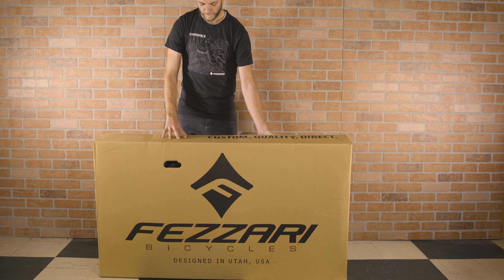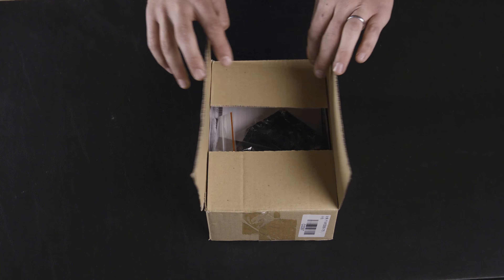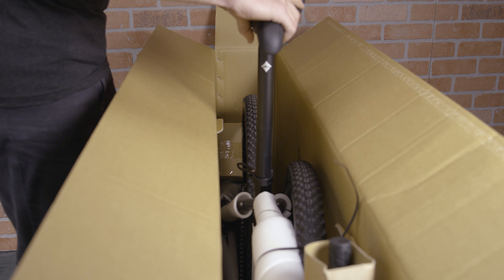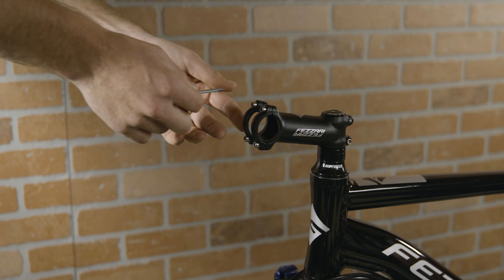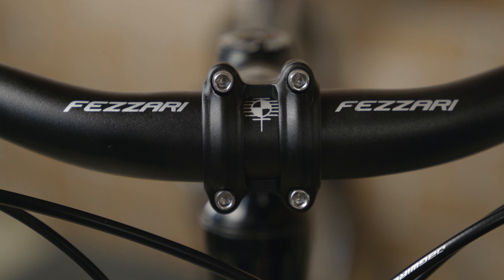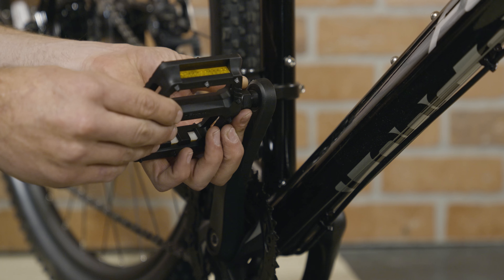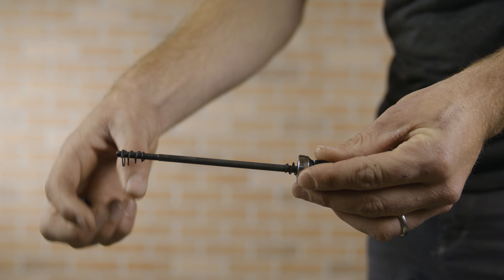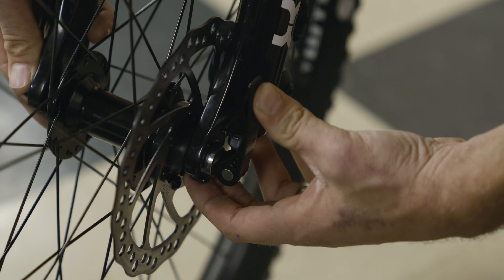Lone & Wasatch Peak: Assembly